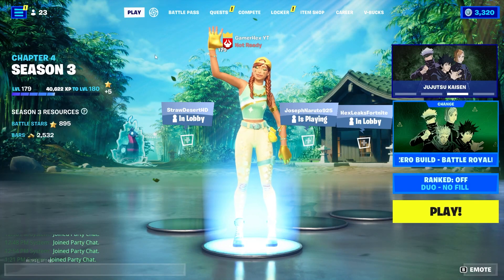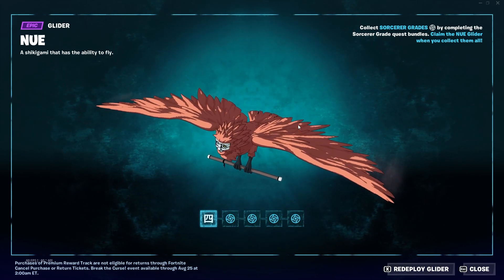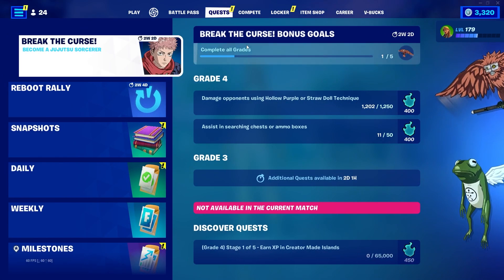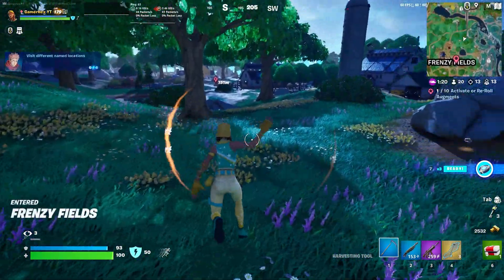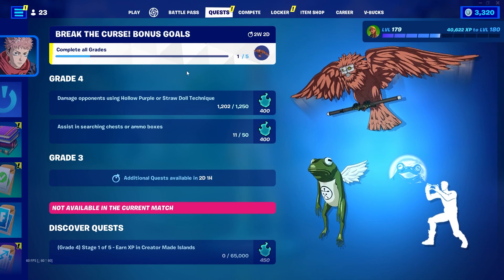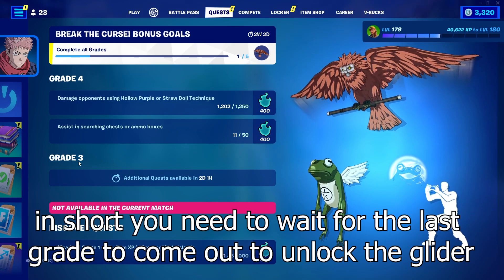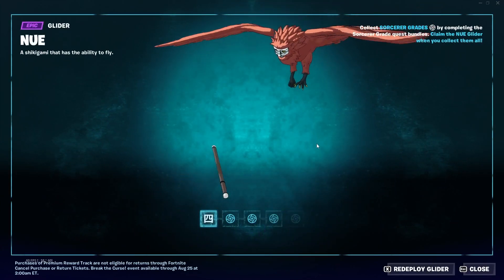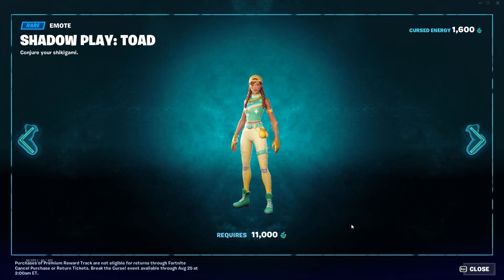Collect Sorcerer Grades by Completing Quests Fortnite - How To get Nue Glider in fortnite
Collect Sorcerer Grades by Completing Quests Fortnite - How To get Nue Glider Chapter 4 Season 3
how to unlock the glider ? simply collect all 5 grades from break the curse quests